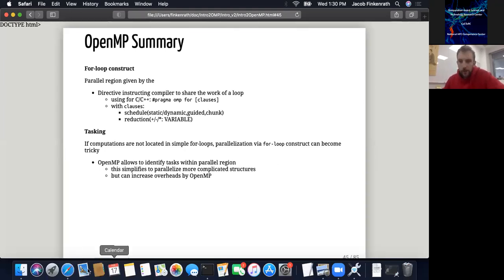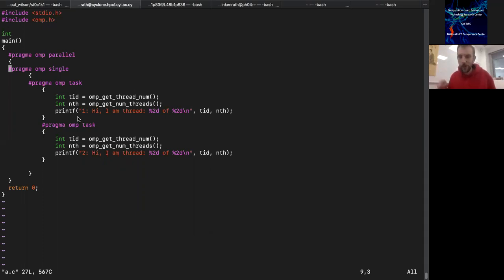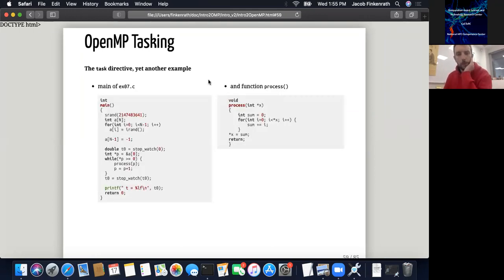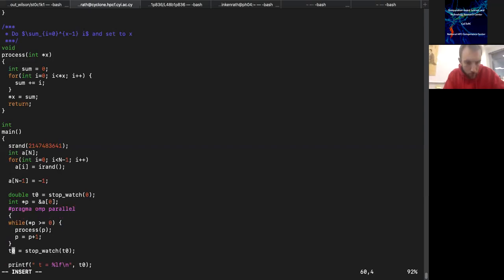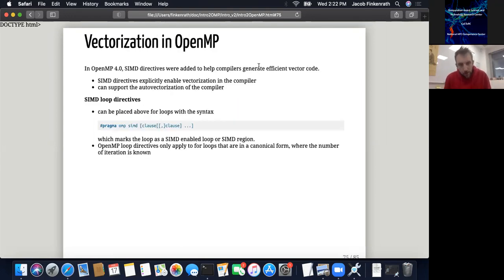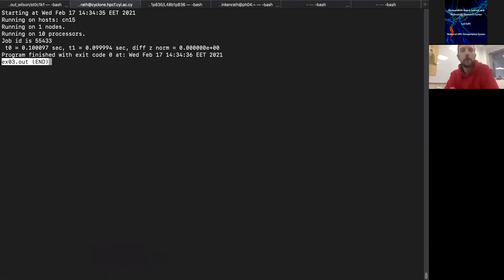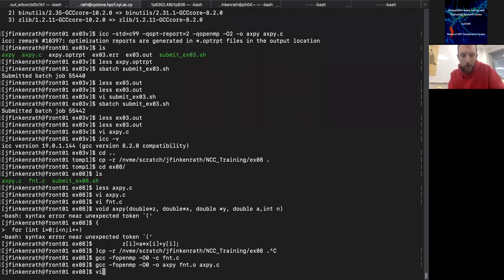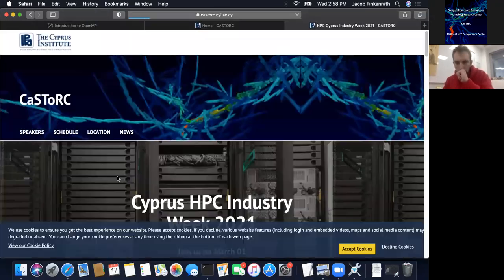HPC Beginner Training Event (02/21) - Brief introduction to Parallel Computing with OpenMP Session 3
"Brief introduction to Parallel Computing with OpenMP" Session 3 at the CaSToRC National Competence Center HPC Beginner Training Event, taking place between Monday 15 - Wednesday 17 February 2021, under the activities of the EuroCC project.

A very general introduction  to Parallel Computing with OpenMP was given.